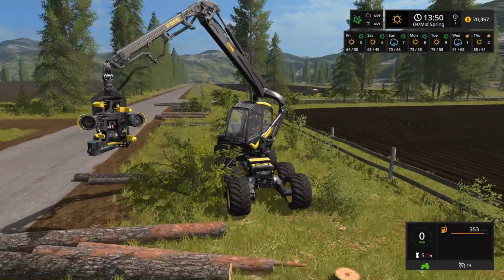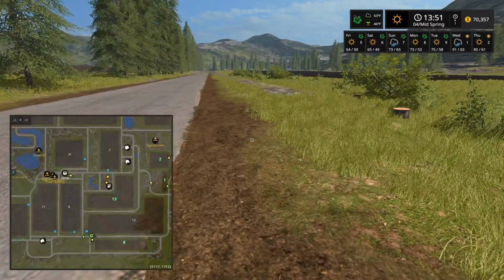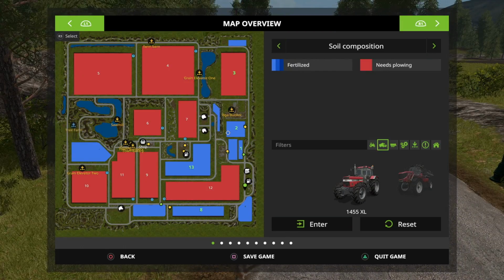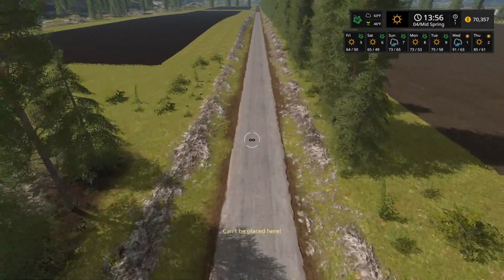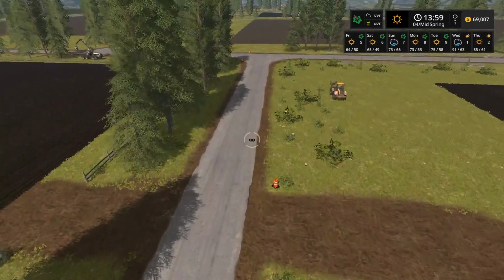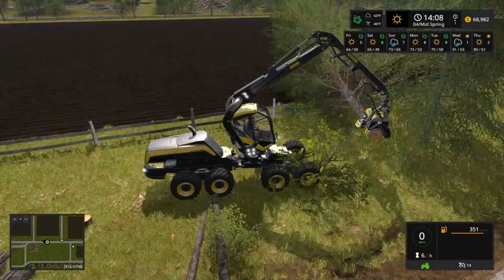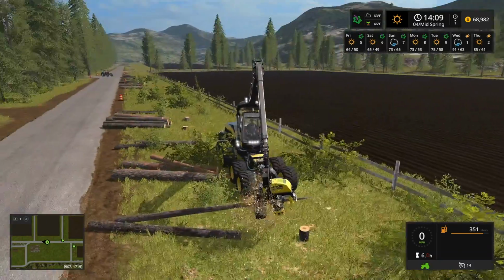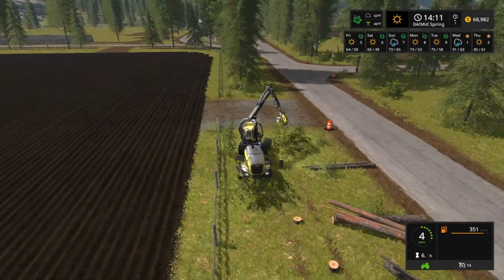Farming Simulator 17 Thunder Valley Episode 12